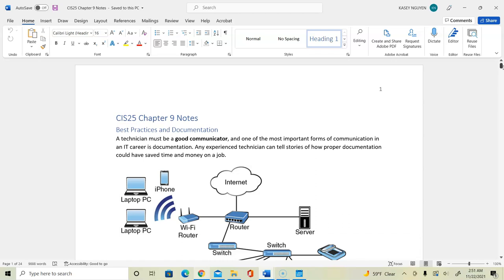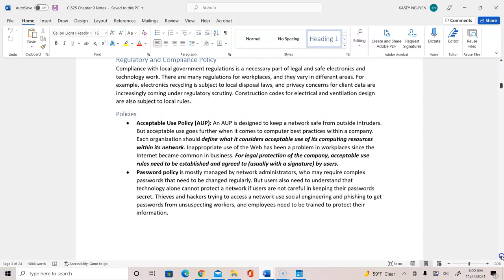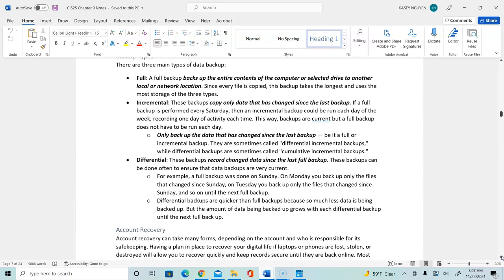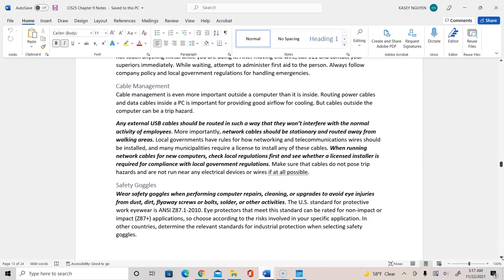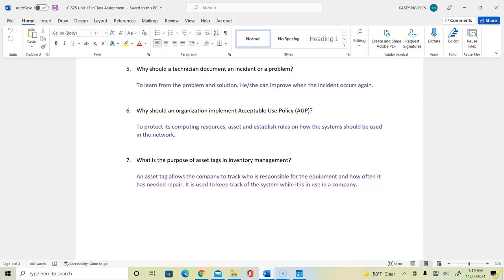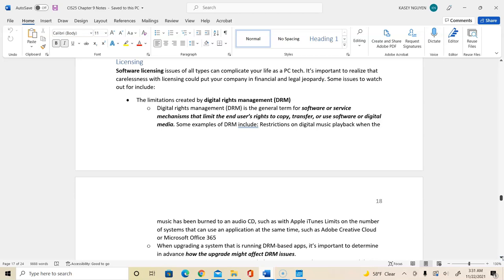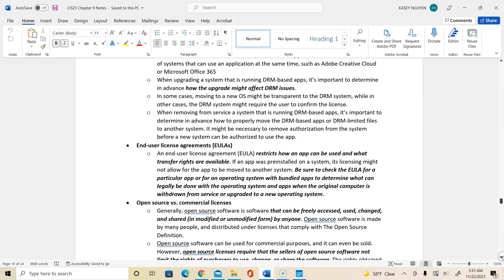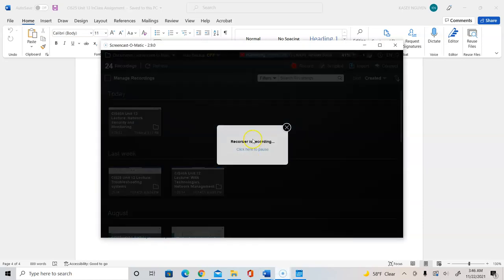CIS25 Unit 13 Lecture: Technical Support Best Practices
Best practices, safety in technical support.